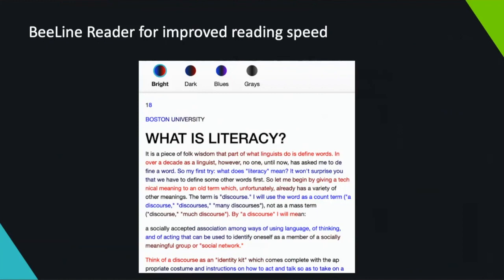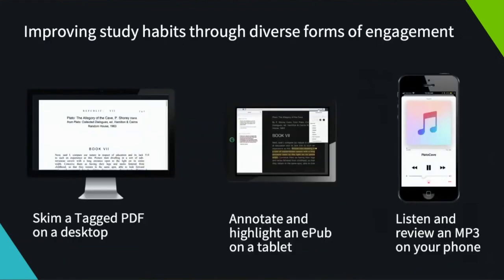Supporting Diverse 21st Century Learners through UDL - Alternative Formats (Part 2)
The second part of a presentation from John Scott given at Utah State University as part of his Ally Road Tour where he reviews the alternative formats available to students through Ally.